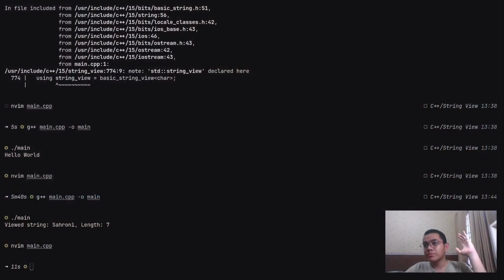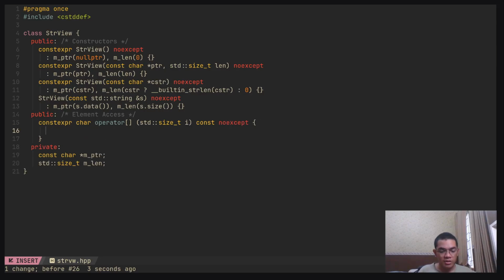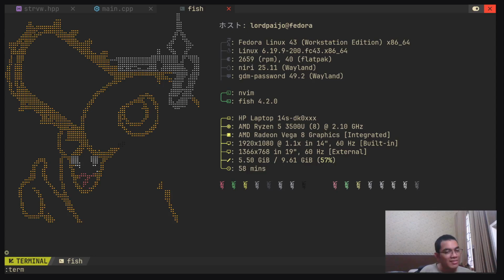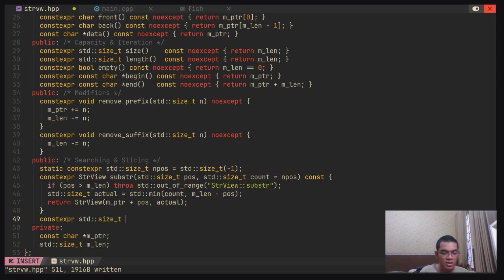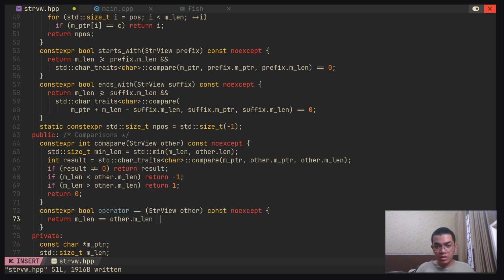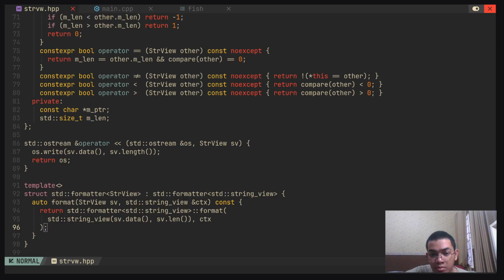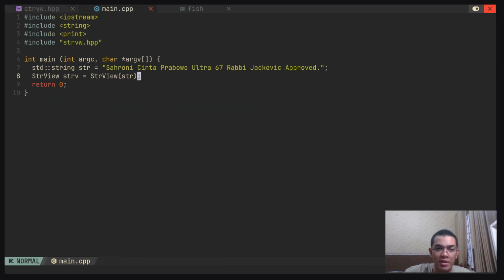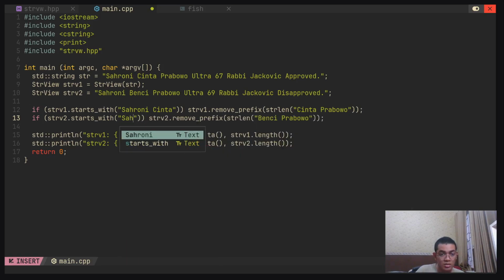THIS IDIOT REWROTE THE STRING VIEW FROM C++ INSTEAD OF LEARNING FOR THE UPCOMING TKA!!! StrView (1)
OBS Studio hates me